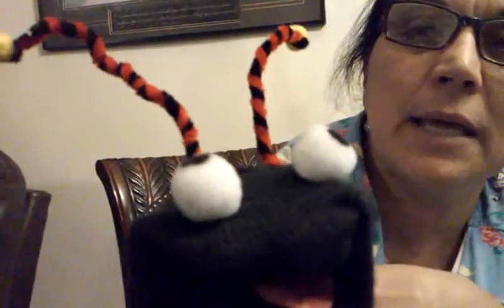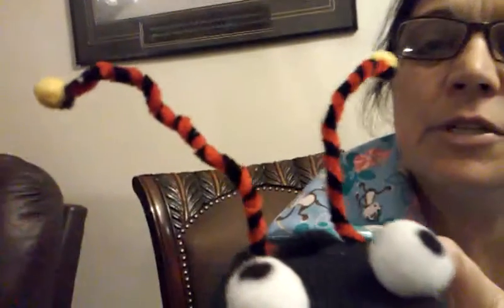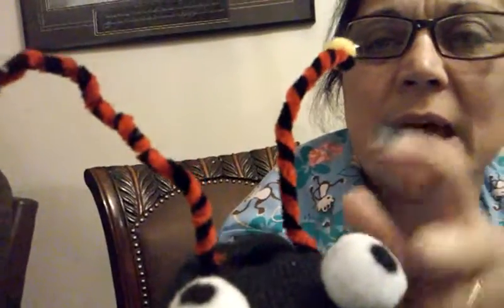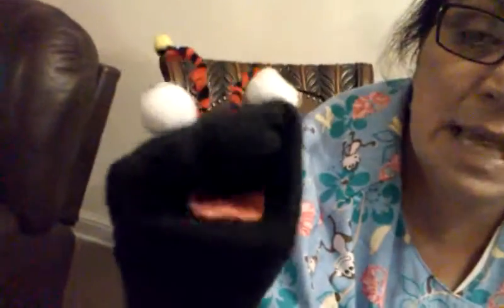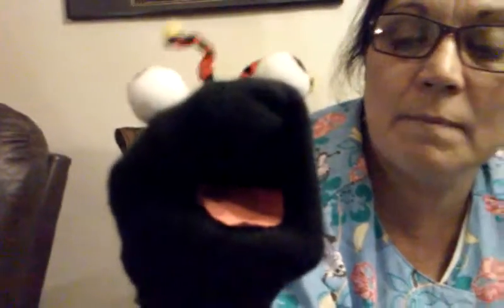Russ the Caterpillar